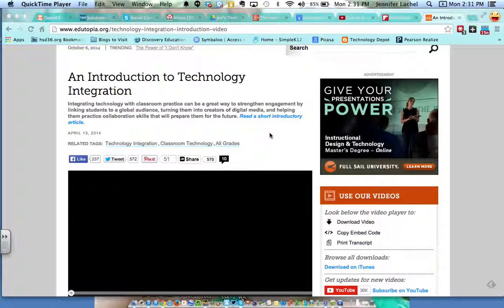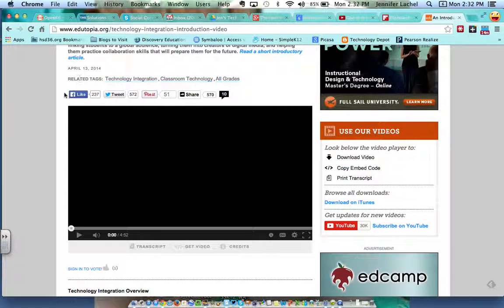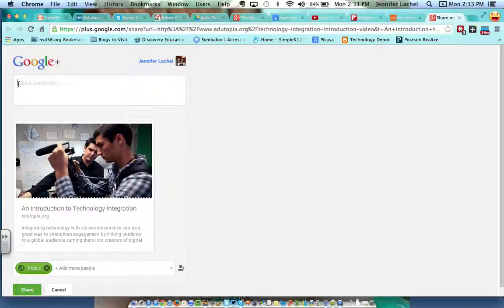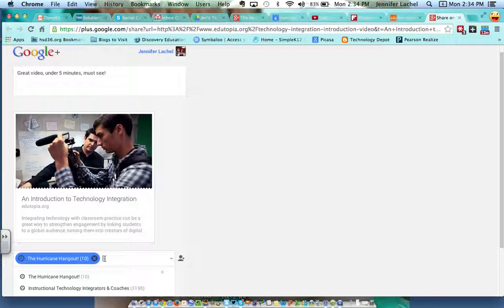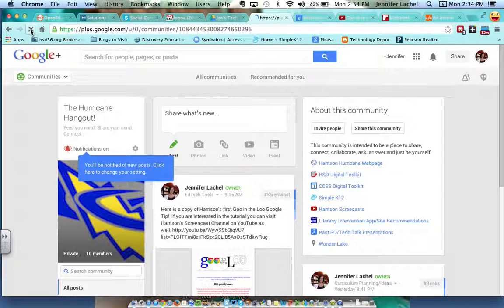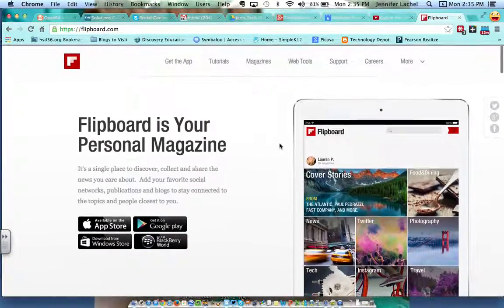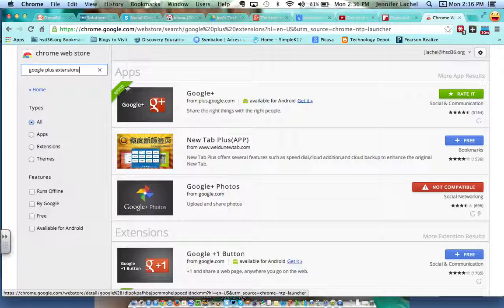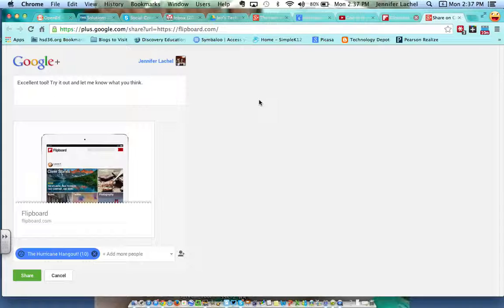Posting to G+